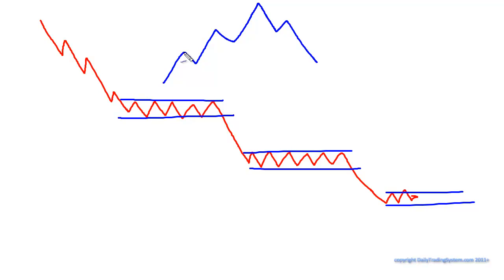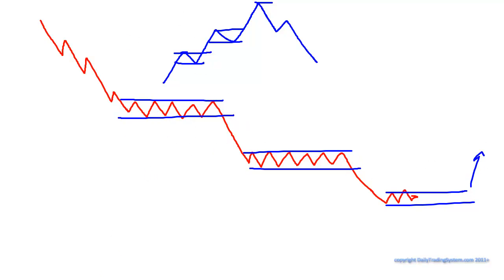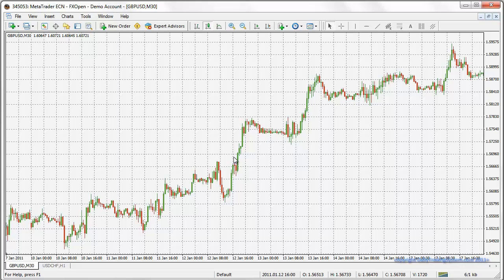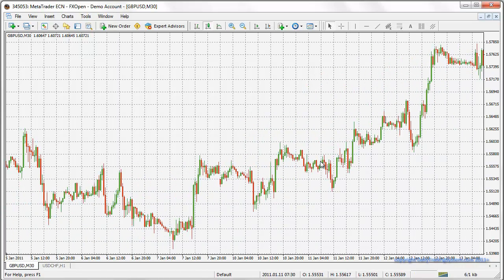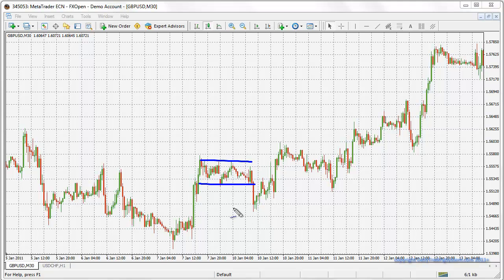[Elite Day Trading Academy] Rectangle Continuation - Distribution & Accumulation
[Elite Day Trading Academy] Rectangle Continuation - Distribution & Accumulation Formation